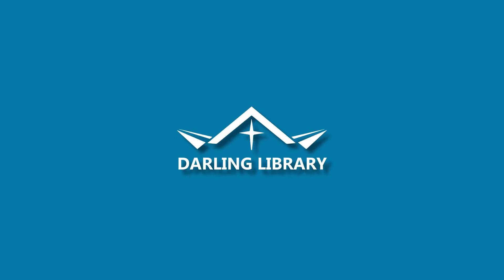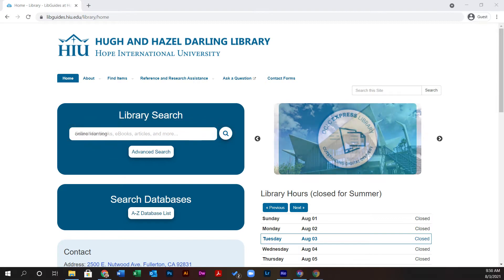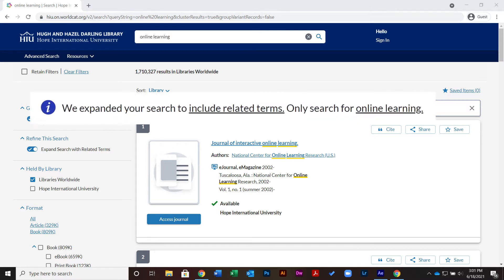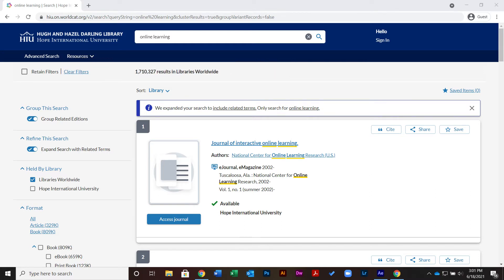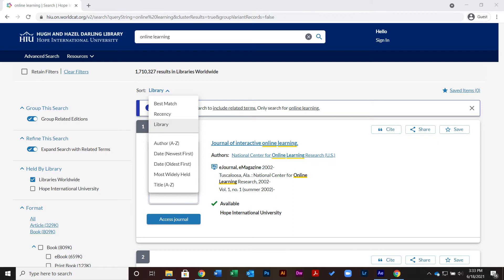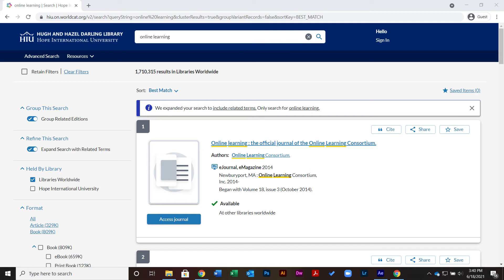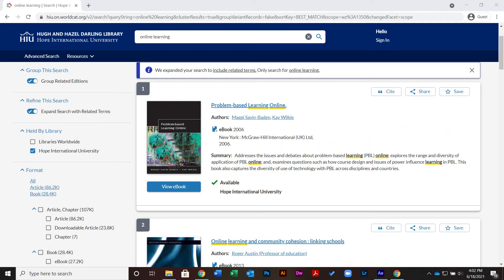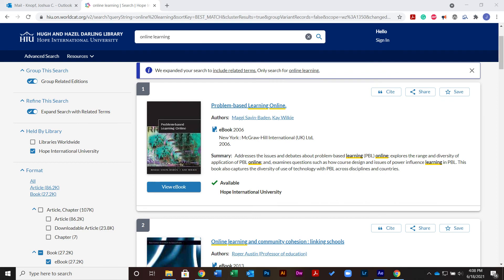Basic Search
Learn how to perform a basic search.